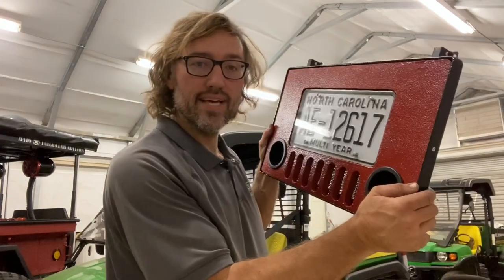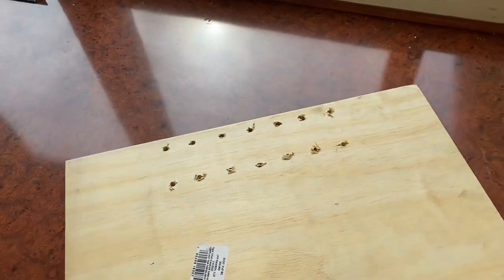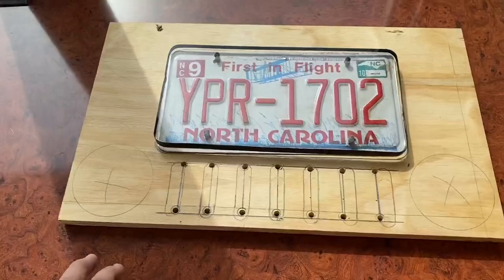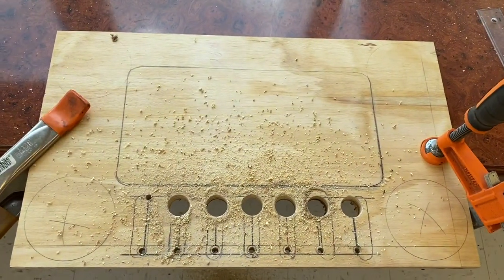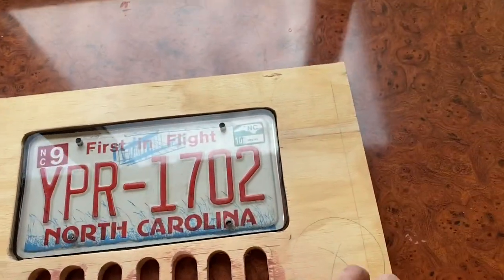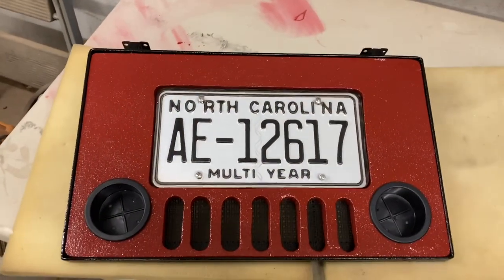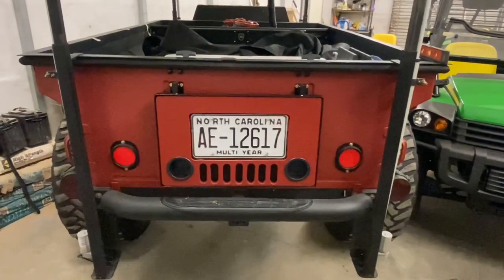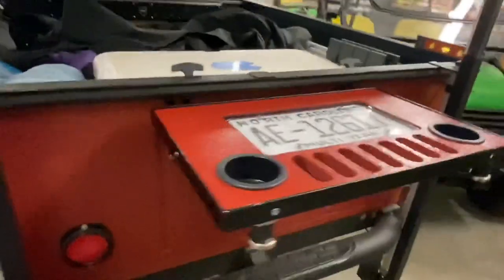DIY Jeep tailgate table mounted on a M416 Military Trailer